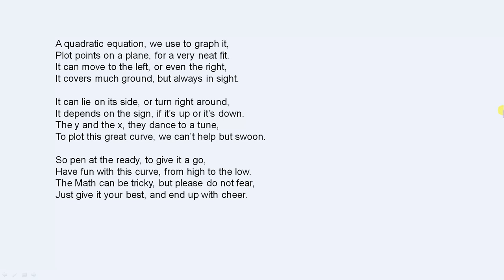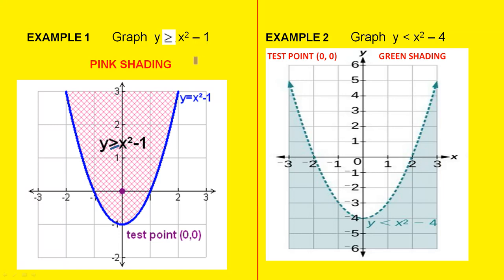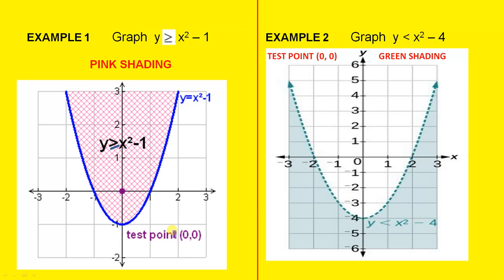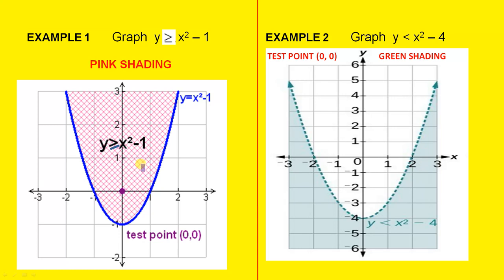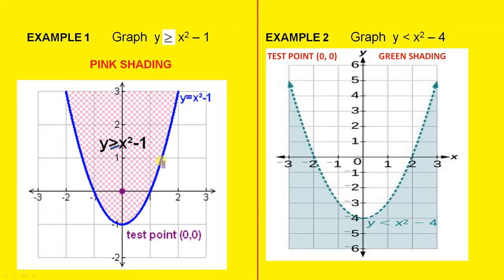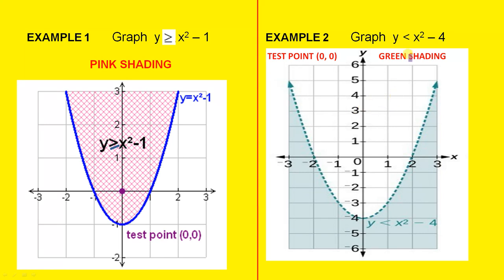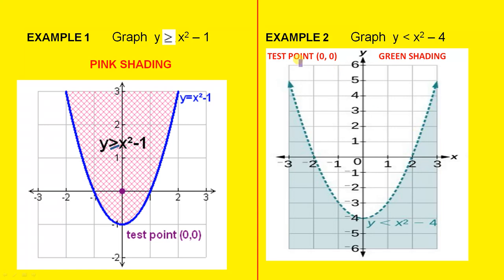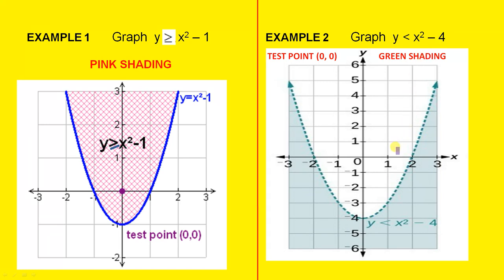Parabola Regions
This video starts with a rap song about the Parabola, followed by a lesson on shading regions.